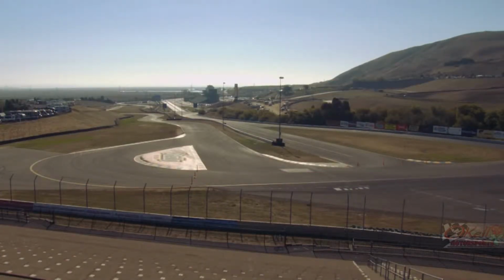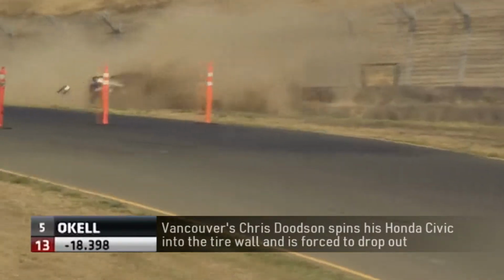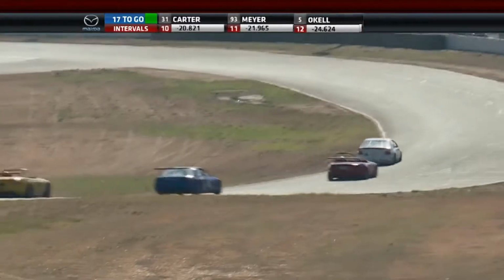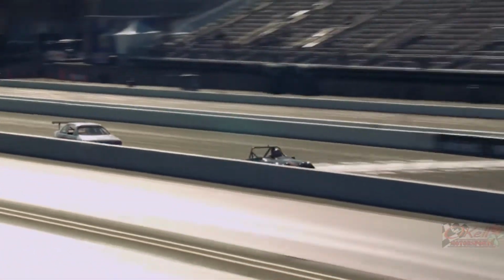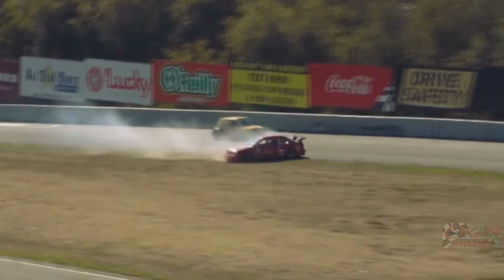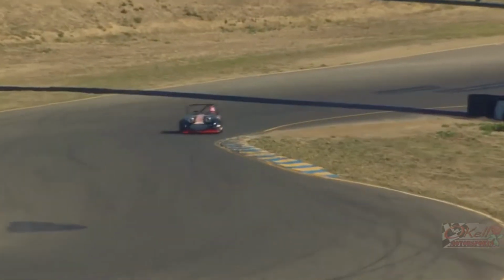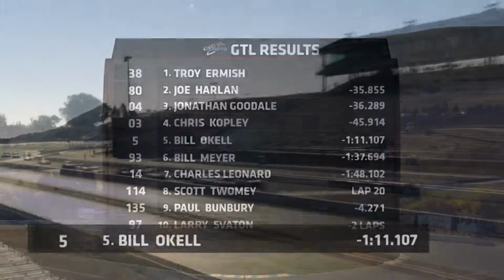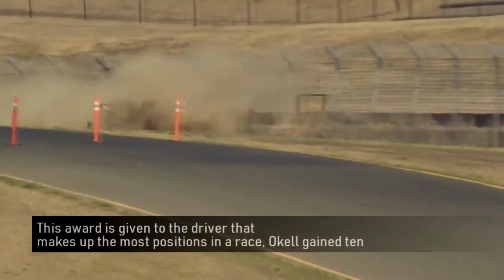Bill Okell SCCA 2018